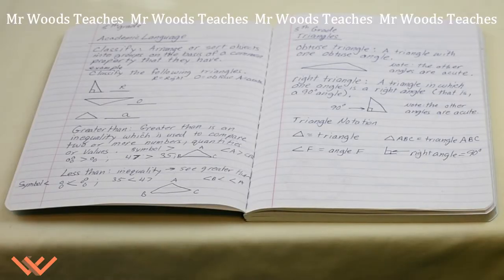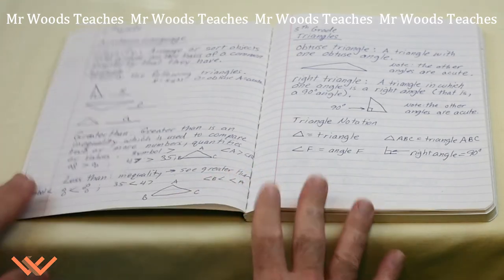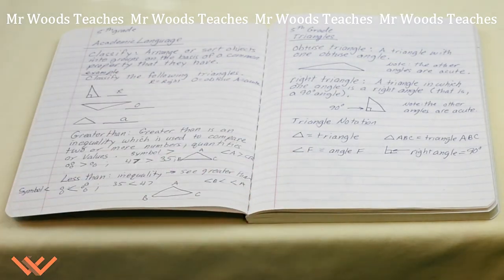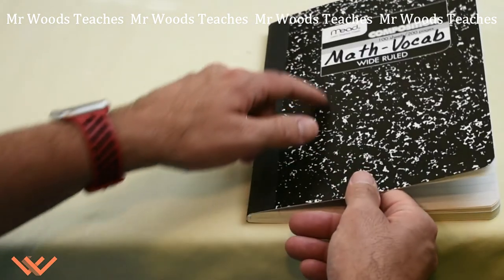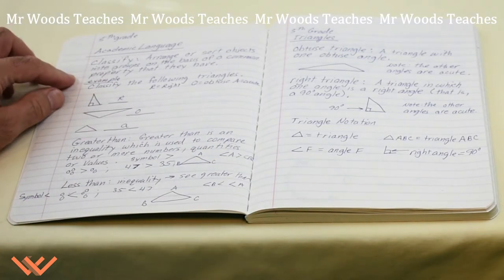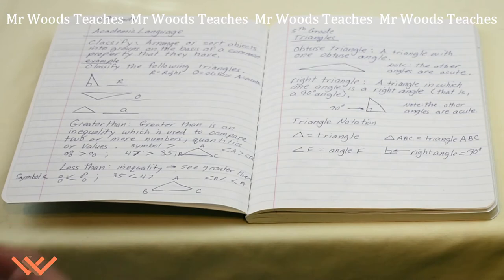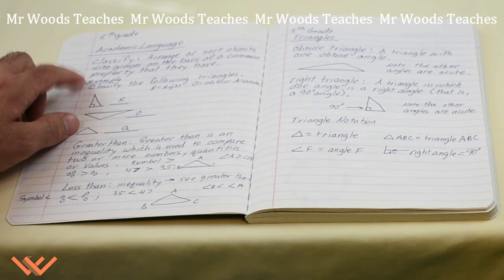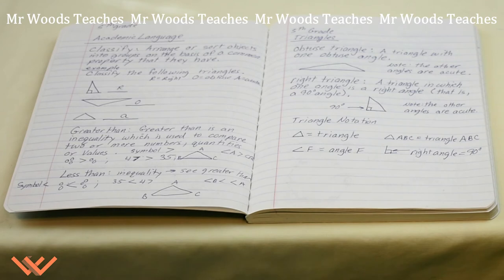Math Note Taking | Middle School Math Survival Guide | Mr Woods Teaches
Middle school math is a pivotal period that will determine how successful a student will be at high school math. When a student begins the 6th-grade, they must have a foundation of basic number sense, algebra and functions, measurement and geometry, and statistics.

If you are still using manipulatives, the box method for multiplication, or do not know your multiplication tables from 0-12 or better 0-15, you will struggle in middle school math. First, the pace increases. While I volunteered in an eighth-grade math class the students that were able to add, subtract, multiply, and divide quickly and precisely were able to keep up the pace and form a deep understanding of what was being taught. If you cannot keep pace the learning gap will widen.

Reading comprehension is vital in math, especially as you move up through the grades. If you struggle with reading, ask your teacher about reading intervention at your school. I have a personal anecdote about this, my daughter was a struggling reader when she entered 6th-grade. She received help at school and in an after-school program. When her reading comprehension improved, her math improved.

Last, if you are not able to read your math notes, work on printing. Practice writing with the intention that someone else must be able to read your notes. Keep your notes for reference.

Videography/Photography

6th-grade math, math, maths, A Binx Production, 6th-grade mathematics, math note taking, math notes